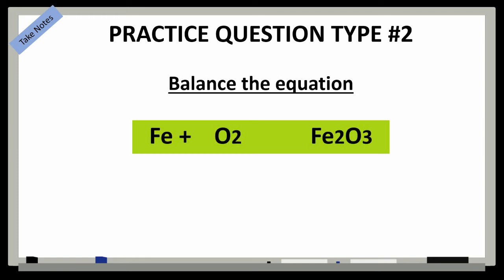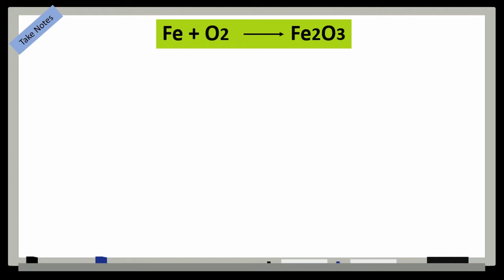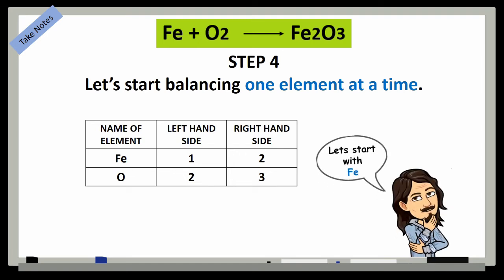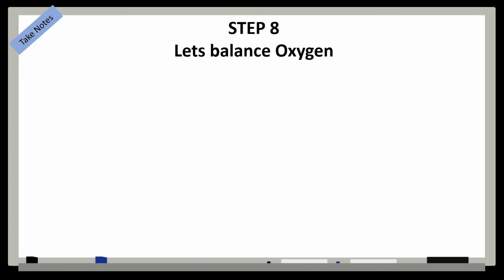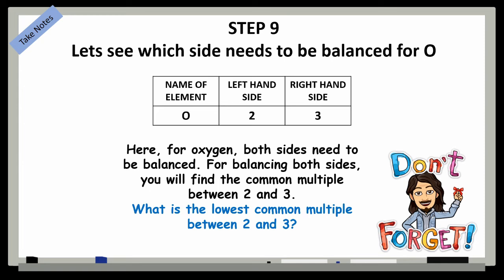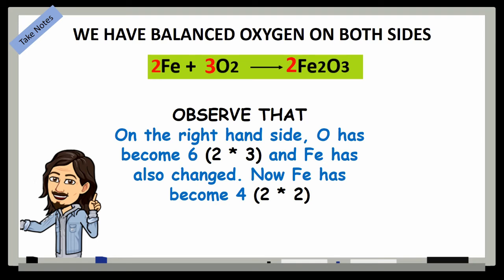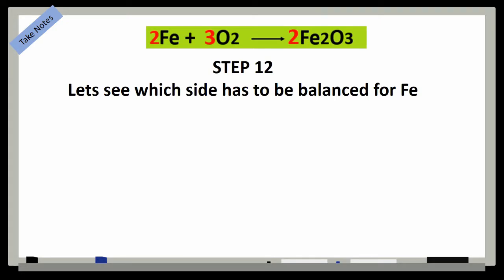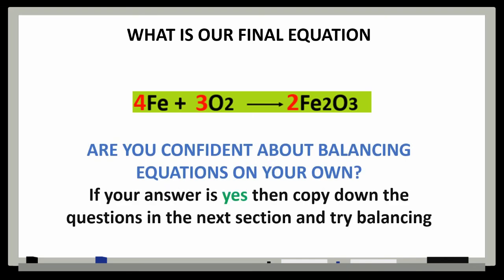Master Class 2 | Balancing chemical equations Type 2 | Grade 10 SCERT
CatAlyst Concepts presents, 'Master class on balancing chemical equations. What will we learn:
1. Steps for balancing another type of equation
2. Practicing these steps for other similar equations